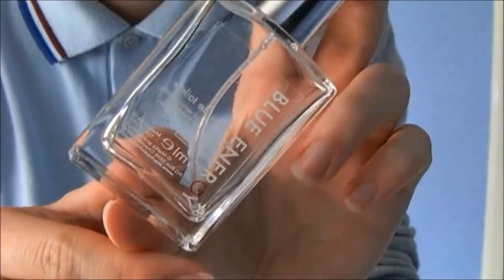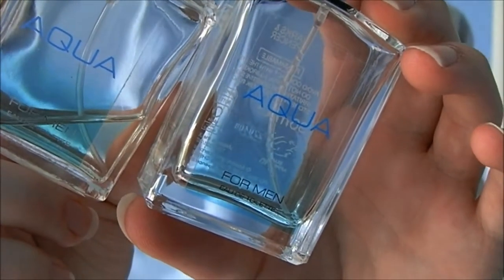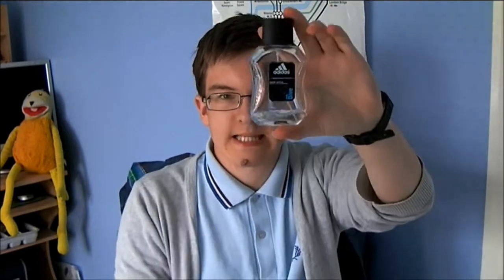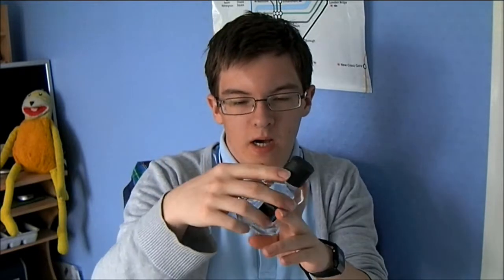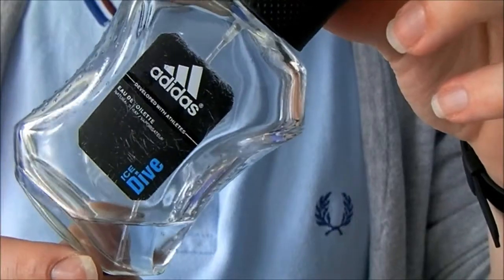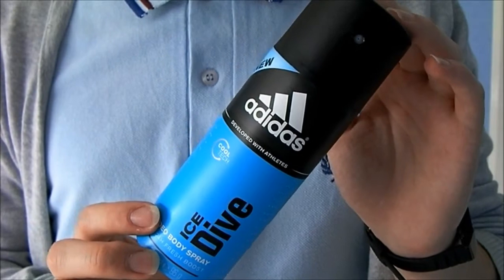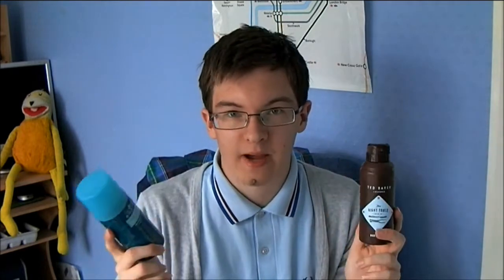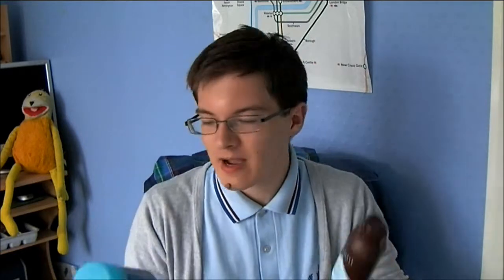MY EMPTIES / PRODUCTS I'VE USED UP!